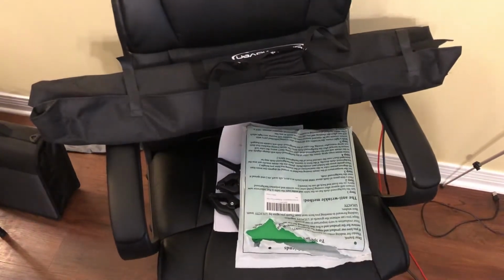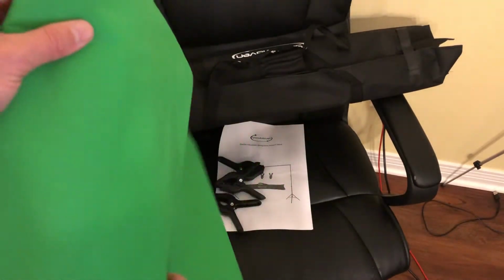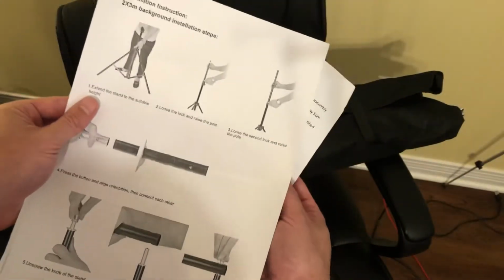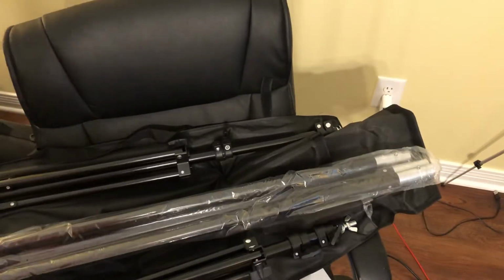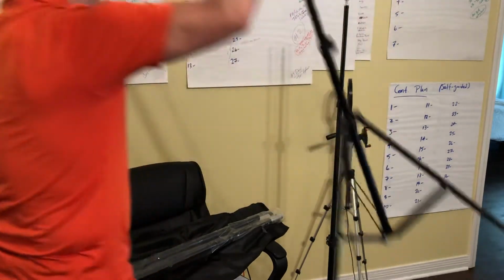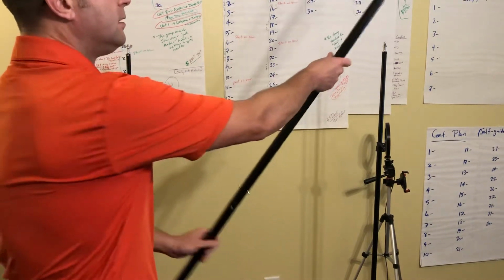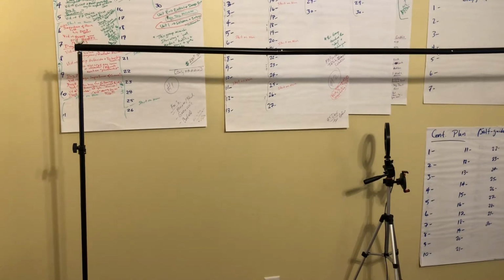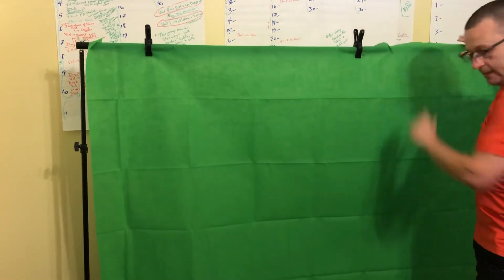Cheap & Easy Green Screen Unboxing & Setup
In this episode, we show a cheap and easy green screen setup for Zooms and more that we got for less than $45! We hope this helps you with ideas and solutions as well!

3- Become Unlocking the Influencer Within - COMING SOON

FAN MAIL:
Dustin Hedrick
30941 Mill Ln., Suite G-127